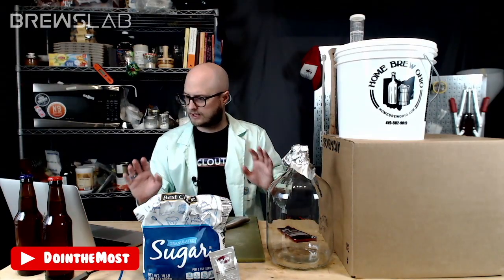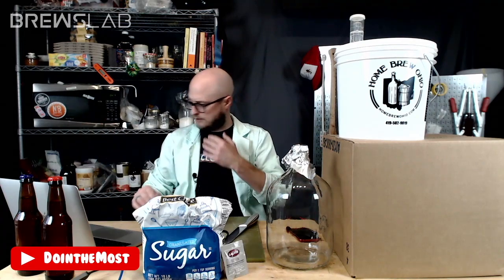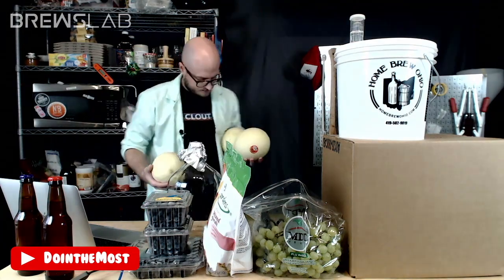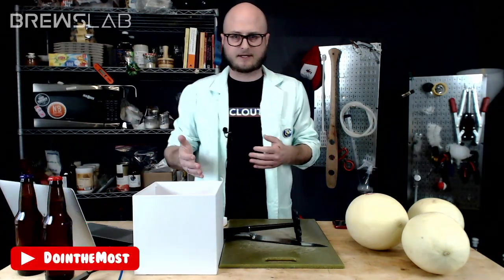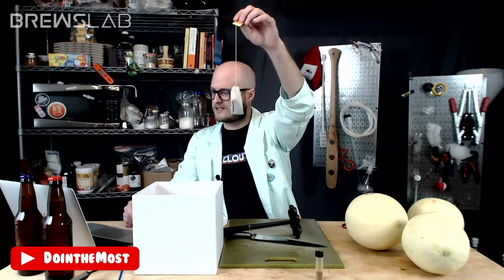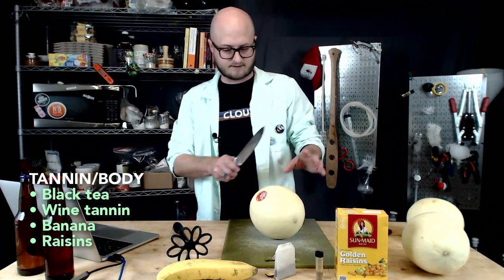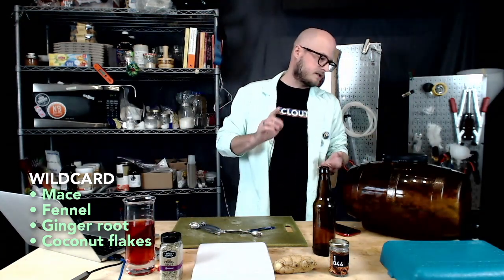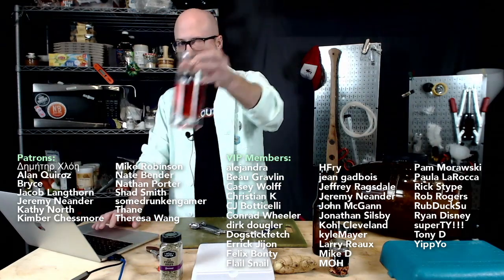An Homage to Jack Keller | BrewsLab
This episode was streamed 3/13/2021. BrewsLab is streamed via Twitch and viewers get to vote on the ingredients live while the brew is being made. Content is great for those learning how to brew and those who like to experiment with homemade fermented beverages like mead, wine, cider, and beer. On this episode we brewed a hooch!